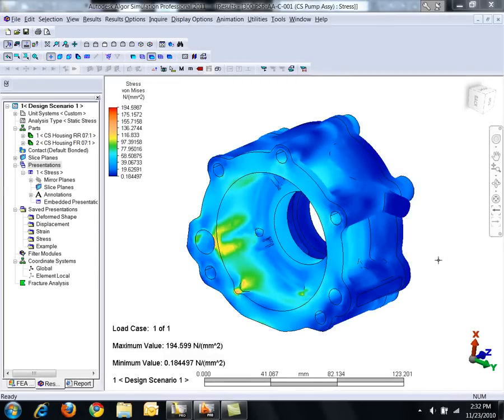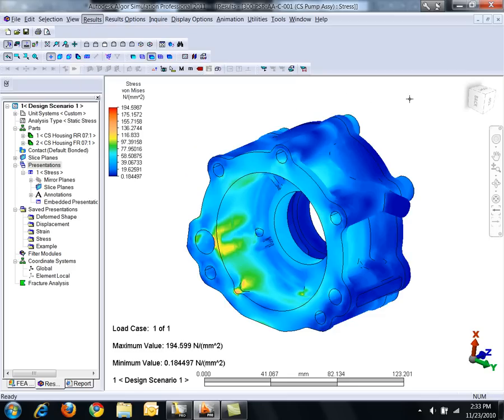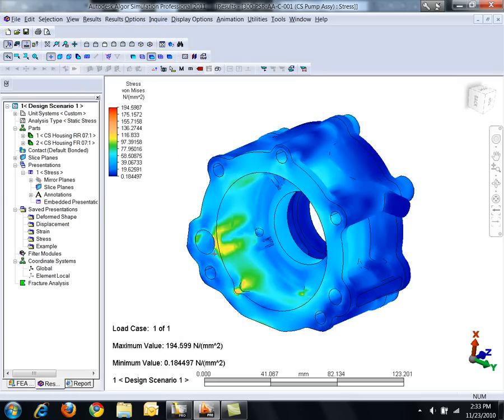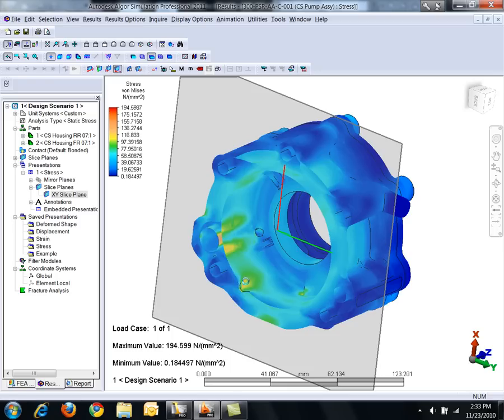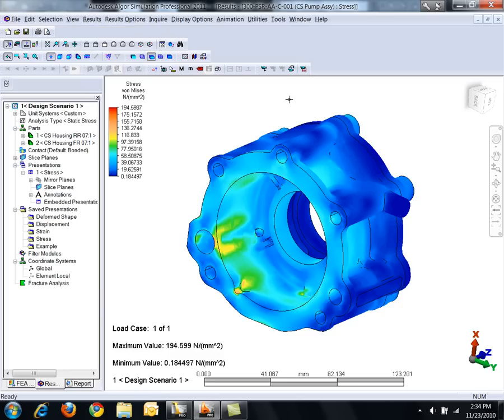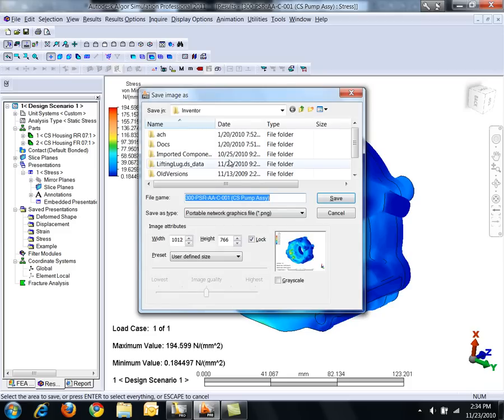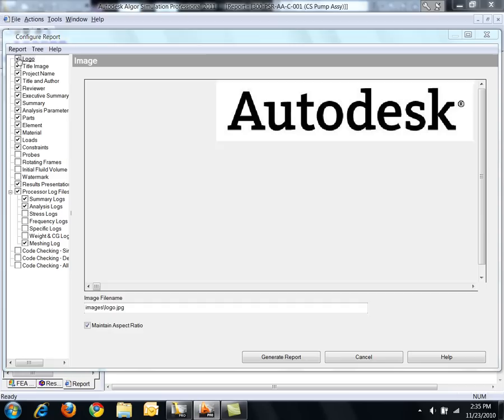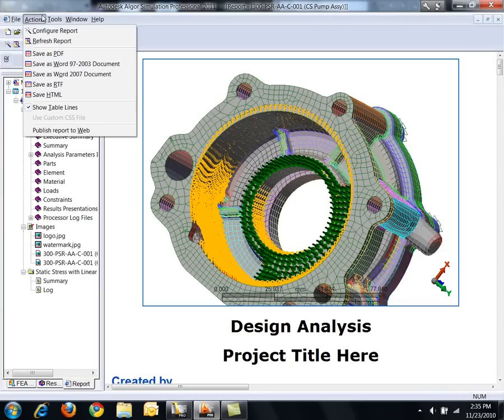Autodesk Algor Simulation FAQ - Results Evaluation and Reporting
This video walks through some post-processing and reporting options in Autodesk Algor Simulation.  Demonstration includes viewing different result types for a basic structural analysis, creating slice planes, exporting images and animations, and generating and exporting a report.